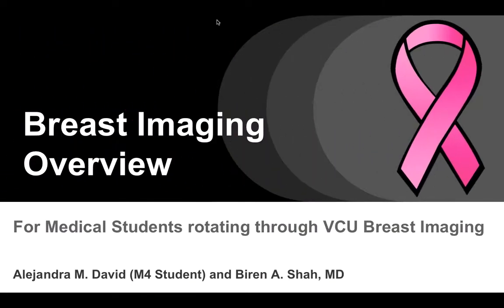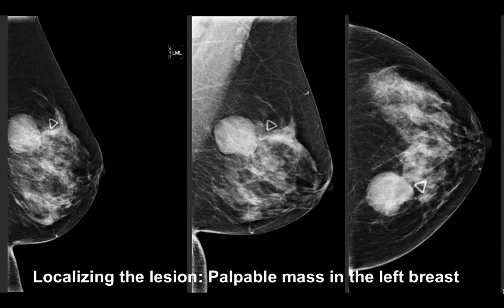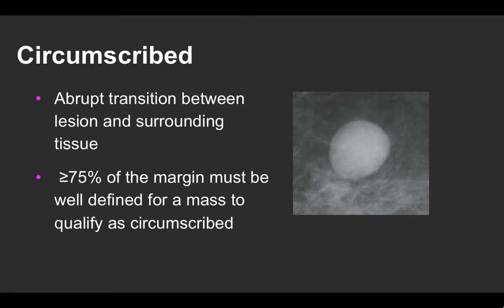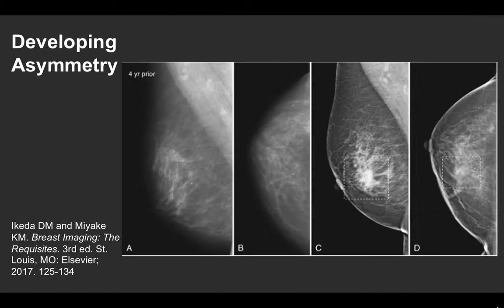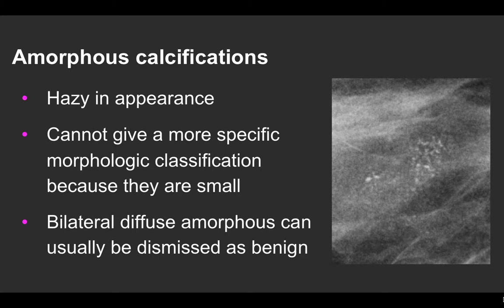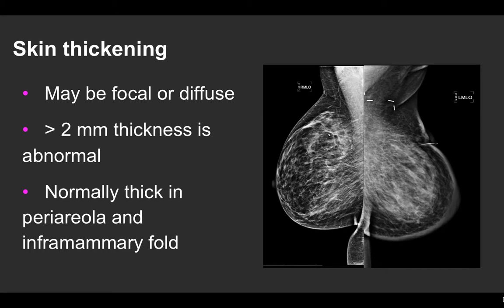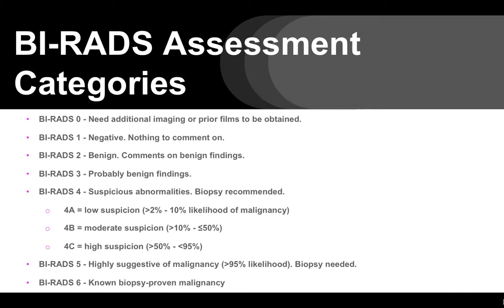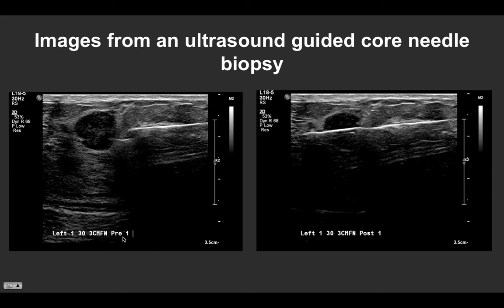Breast Imaging Overview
Overview of breast imaging for medical students.